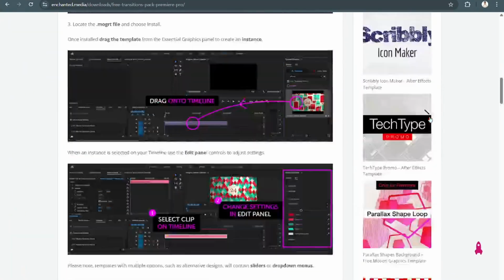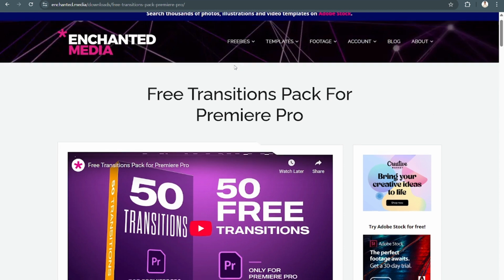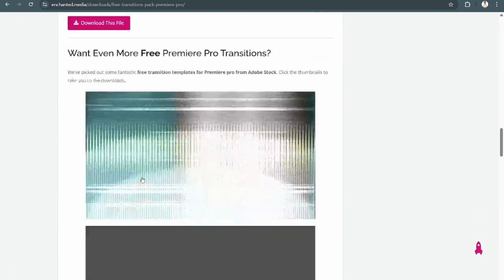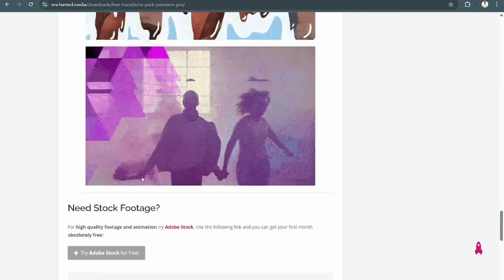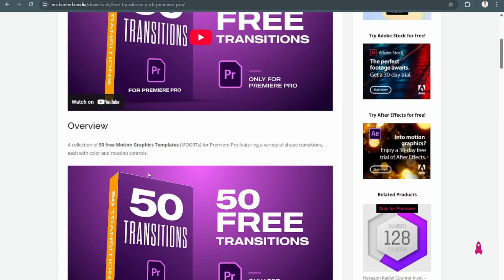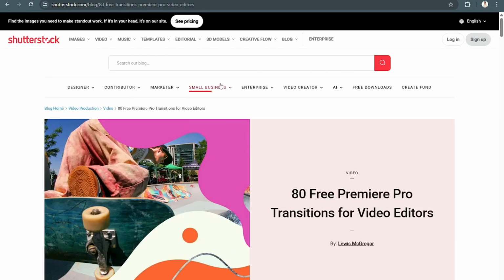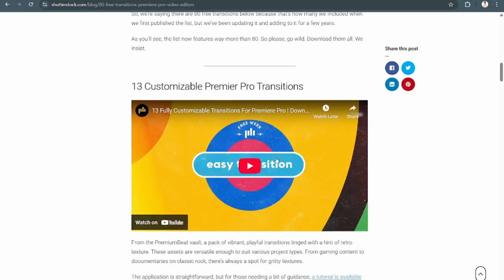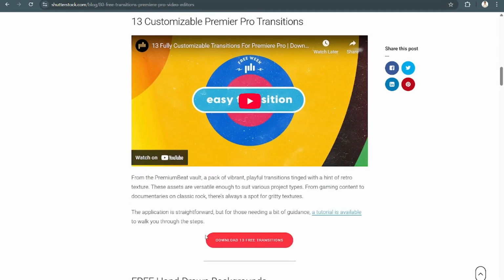Get 100+ FREE PREMIERE PRO PRESETS! (2025)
In this Premiere Pro tutorial, I'll show you how to get 100+ free Premiere Pro presets. The method is very simple and clearly described in the video. You will learn how to GET 100+ FREE PREMIERE PRO PRESETS! (2025). Regardless of your device, you will learn how to download and use these presets to enhance your video editing.